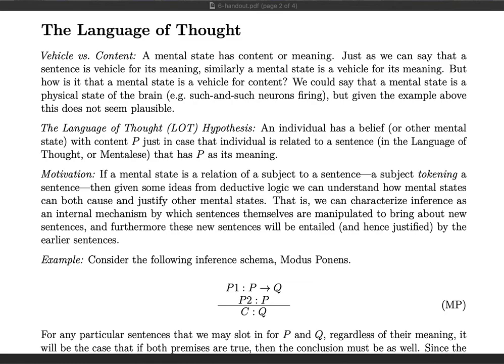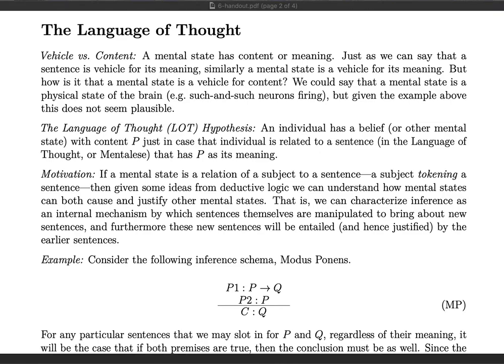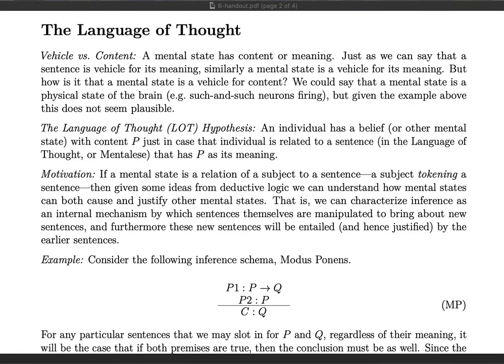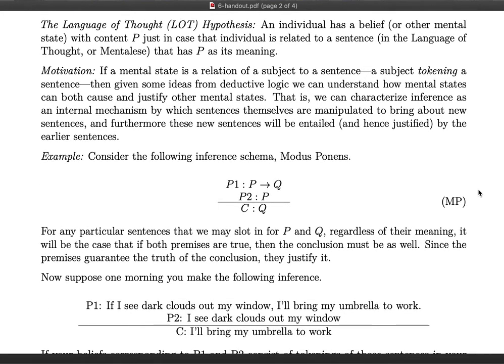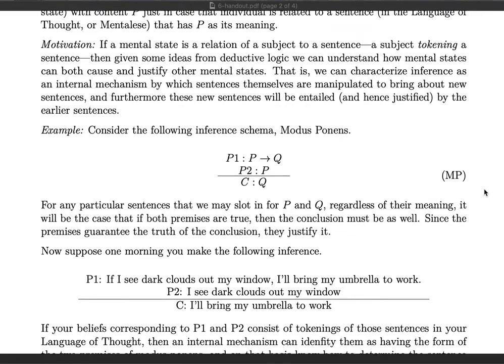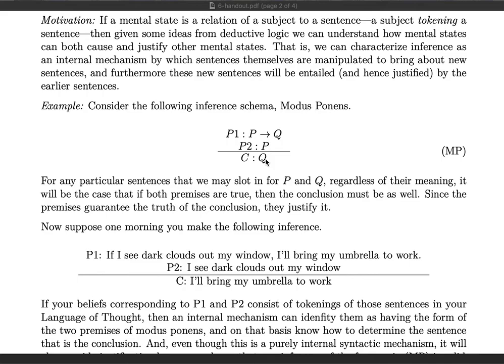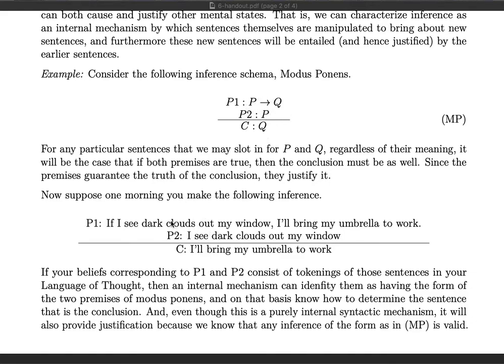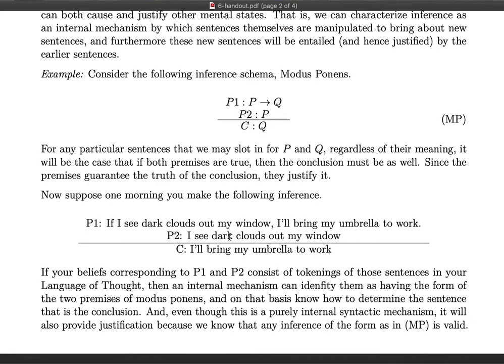Lecture 6 - Language of Thought